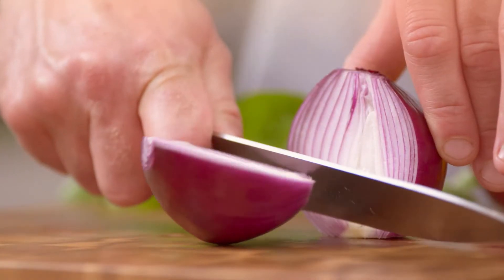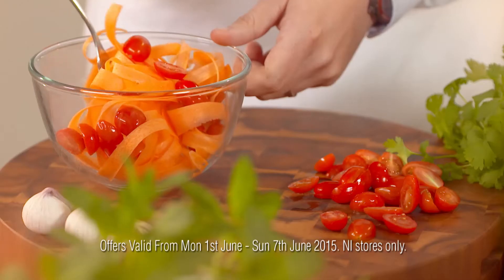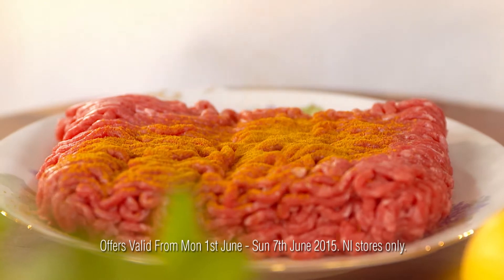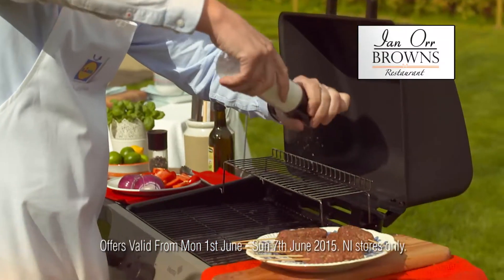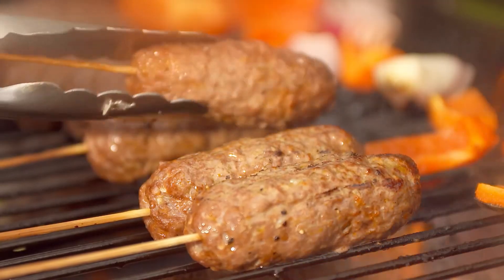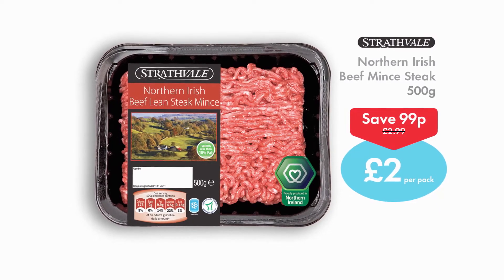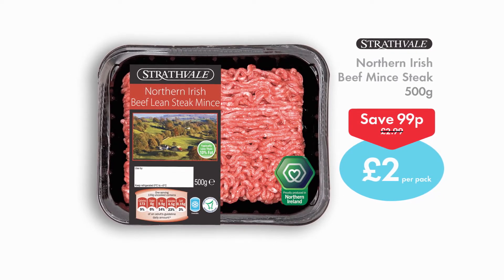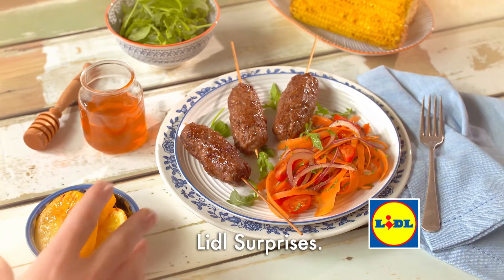This Week's Top Offer- Northern Irish Beef Mince Steak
This week's top offers in store from 1st-7th June